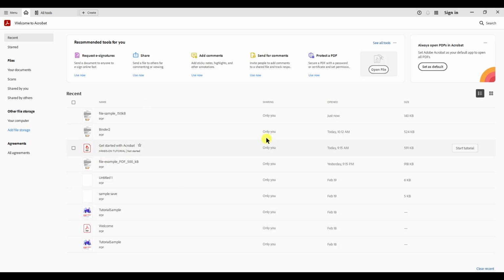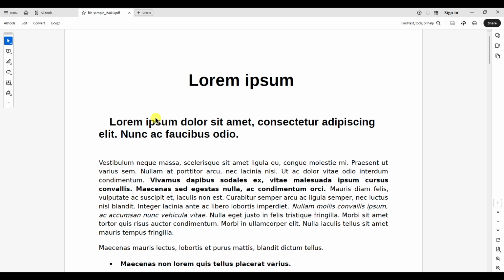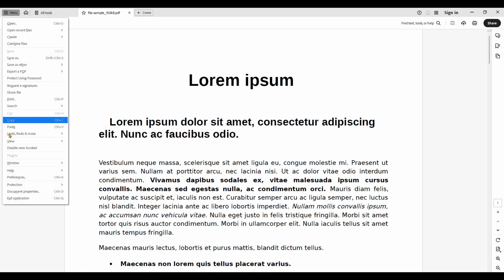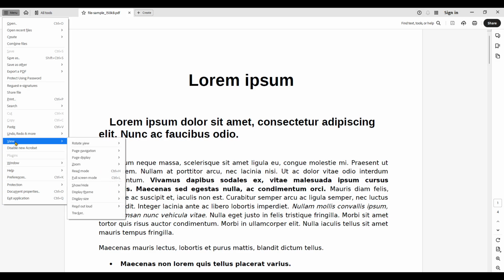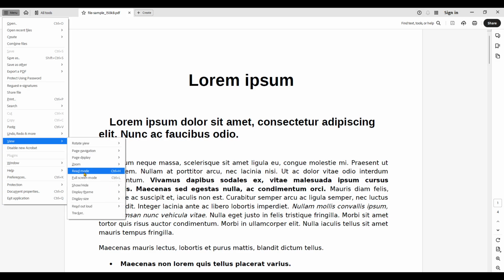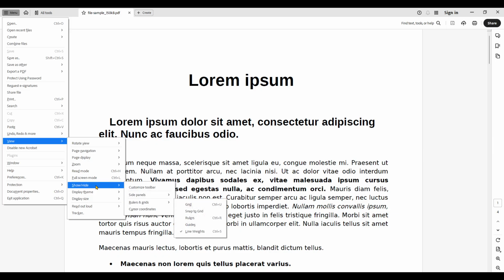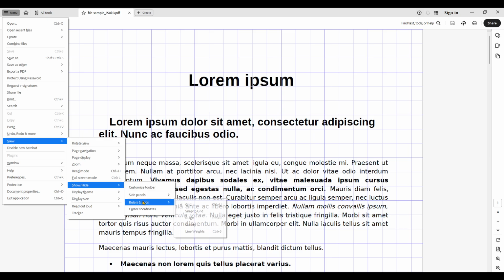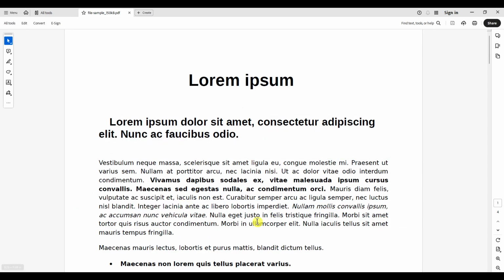How To Remove Grid Lines In Adobe Acrobat (2026) (Complete Guide)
In this video, I’ll show you how to remove grid lines in Adobe Acrobat step by step. If you want a clean PDF view or need to hide unnecessary grid lines while editing, this complete guide will make it simple and beginner-friendly.

You’ll learn how to remove grid lines in Adobe Acrobat, hide rulers and grids, and adjust layout settings for a clean PDF view. I’ll also show you how to remove background lines, turn off grid lines in PDF, and make your document easier to read and edit using Adobe Acrobat Pro.

This Adobe Acrobat tutorial is perfect for students, professionals, or anyone who works with PDFs regularly. By the end of this video, you’ll know exactly how to remove grid lines and improve your PDF presentation using Adobe Acrobat.